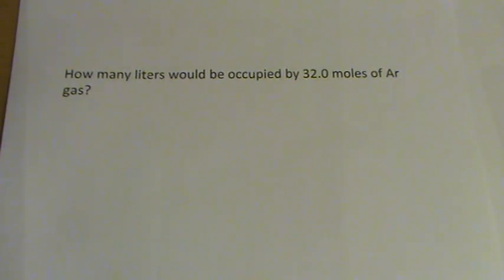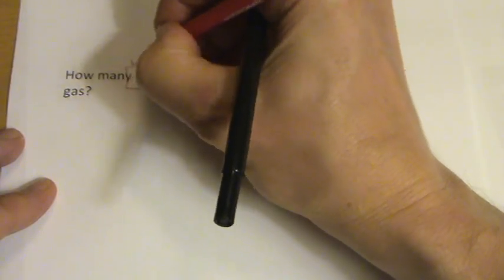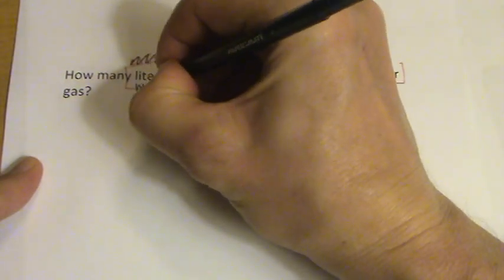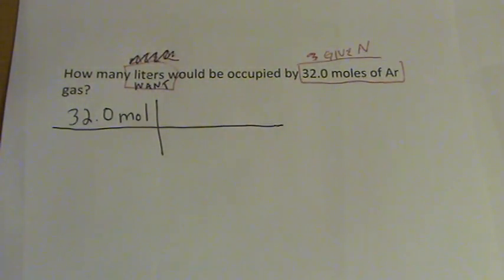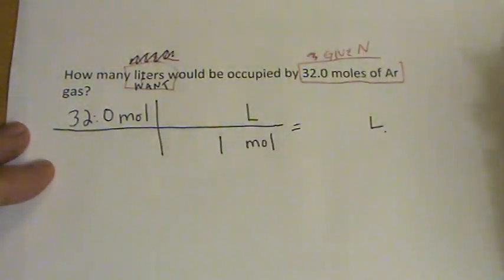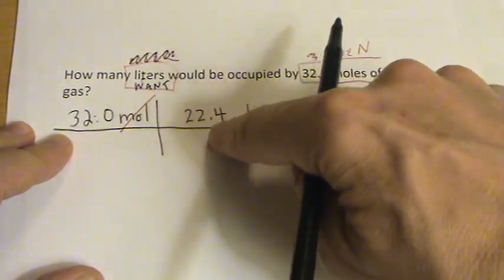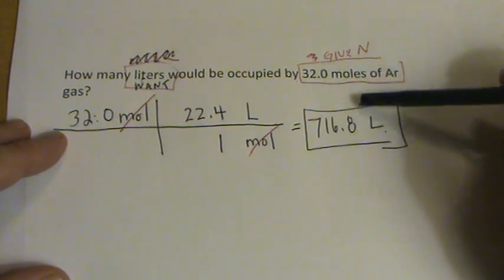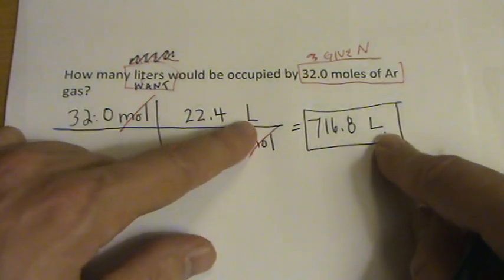Convert Moles To Liters: Practice and Answers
In this video we'll practice converting from moles to liters.   Practice is an essential part of learning mole conversions.

Converting between moles and grams  and liters is the cornerstone of being successful in stoichiometry, the study of chemical quantities. Take the time to learn mole conversions and you will find chemistry is much easier.